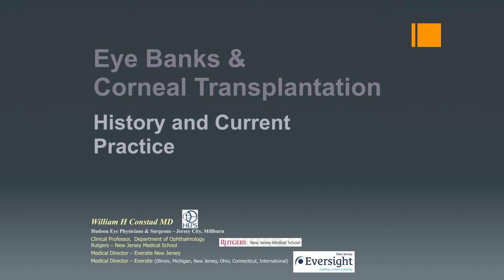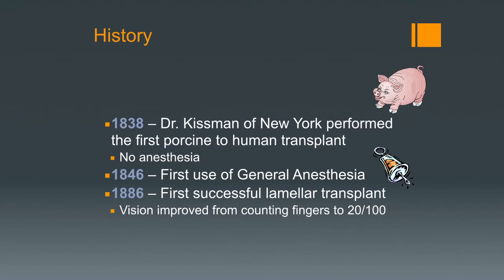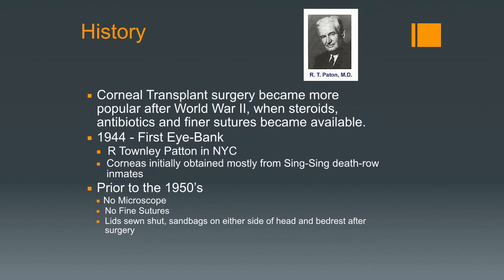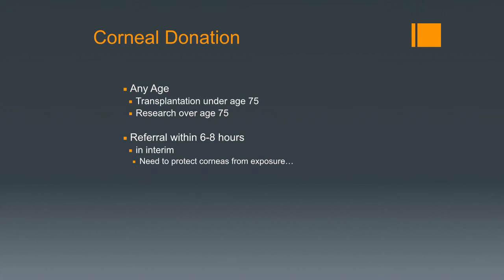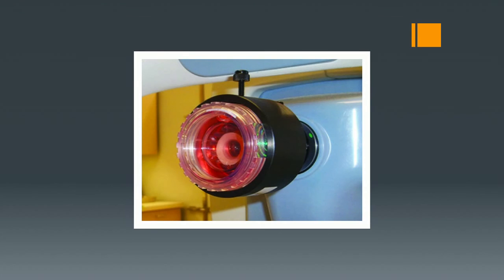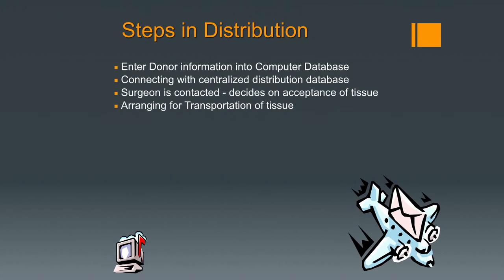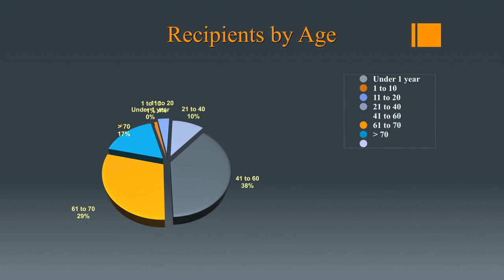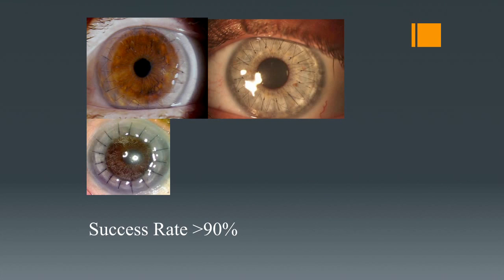Corneal Transplantation & Eye Banking by William Constad, MD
Dr. William Constad discusses corneal transplantation and eye banking at the 2015 NKCF Keratoconus seminar in New Jersey.